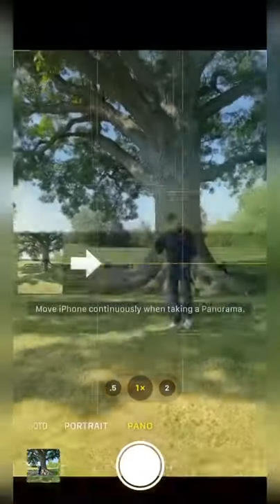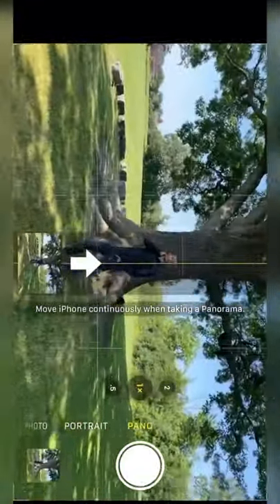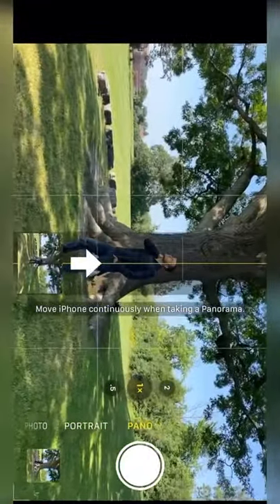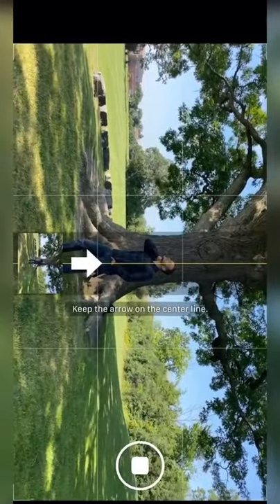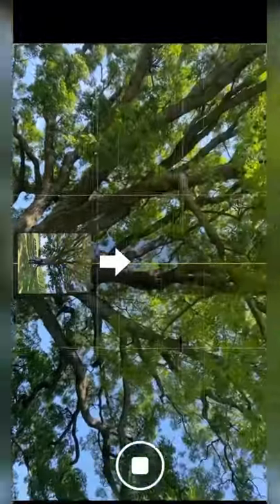panorama mode best setting...